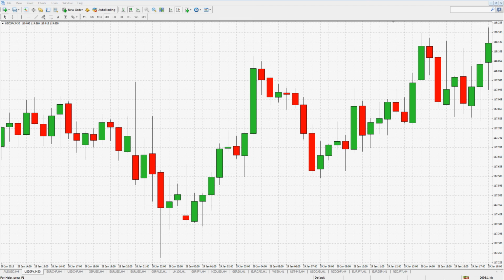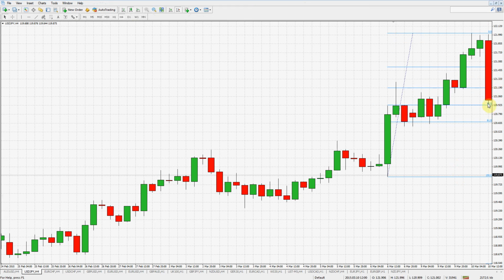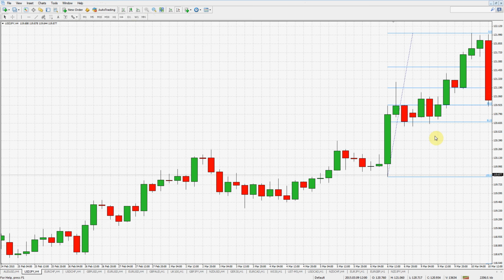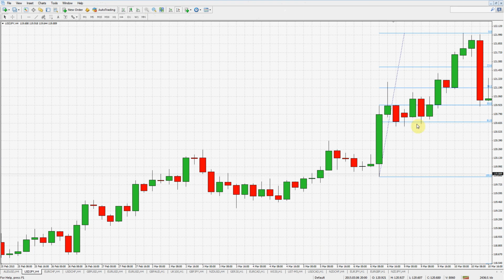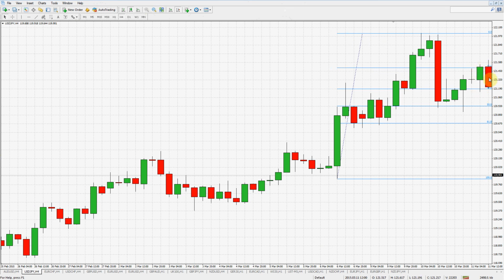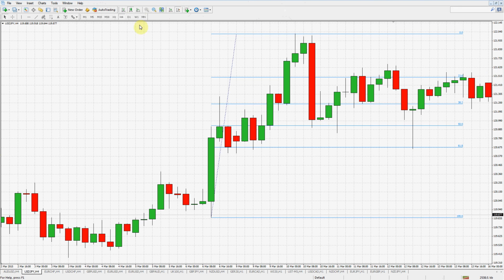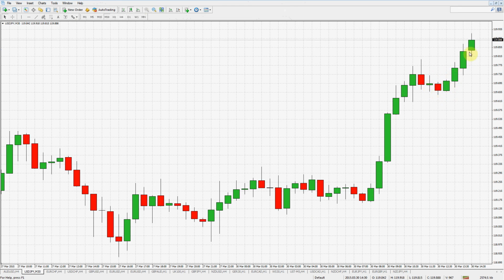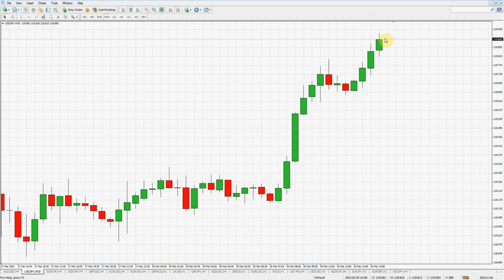using candle patterns to enter and exit trades